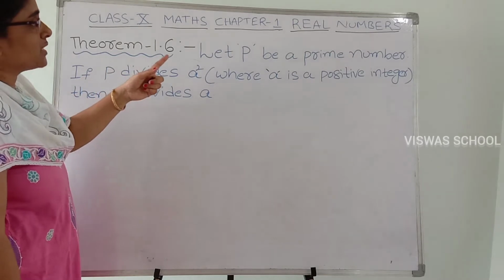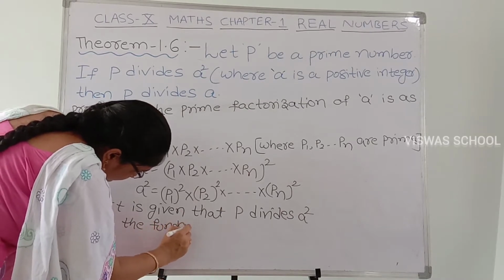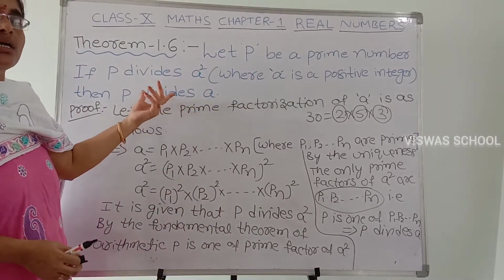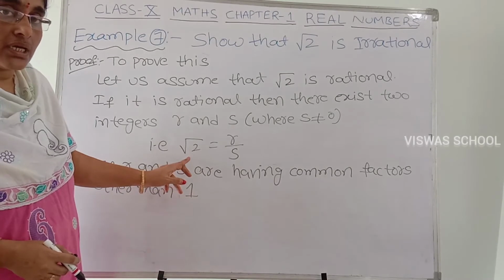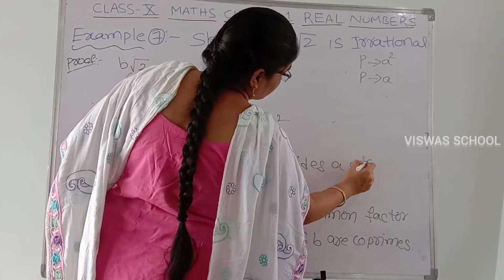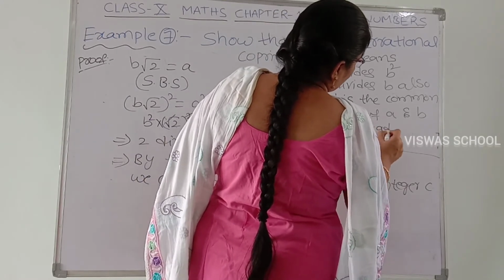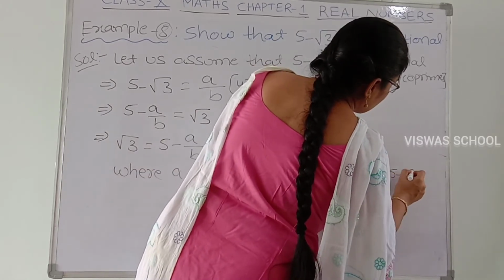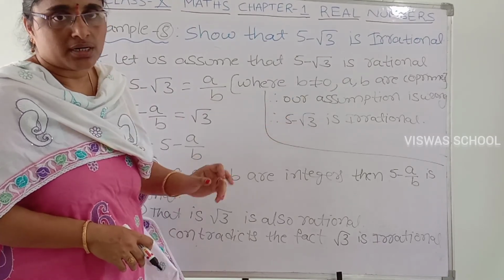Real Numbers L- 14 || Prove a number is irrational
From this lecture you will learn how to prove a number is irrational.